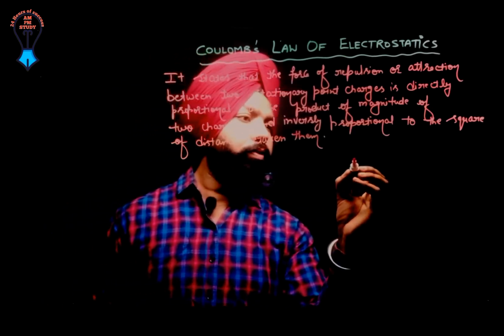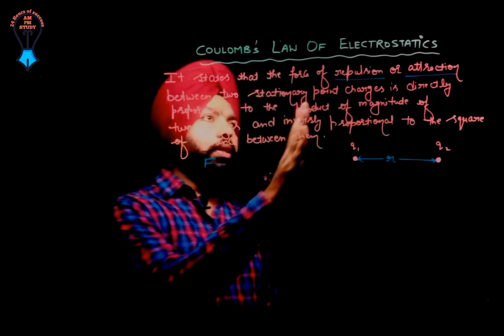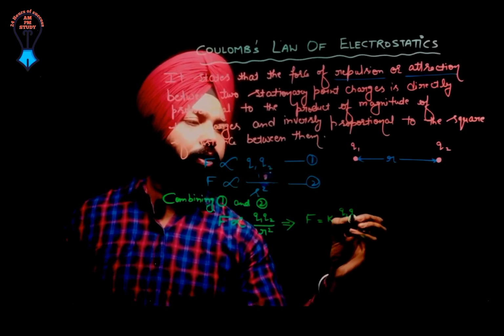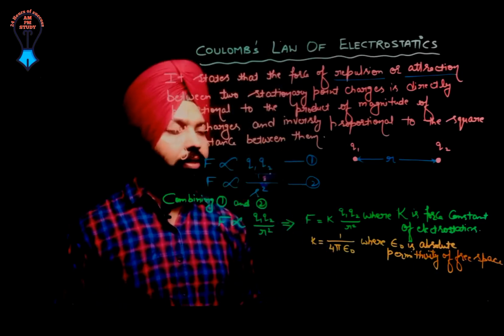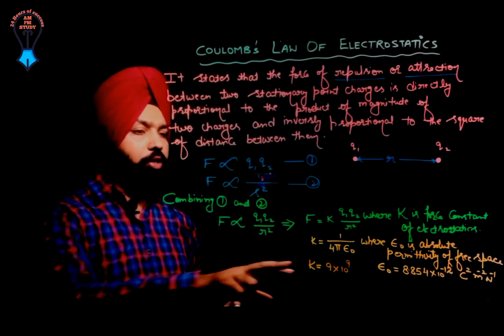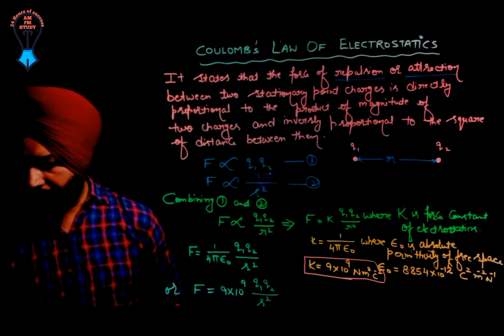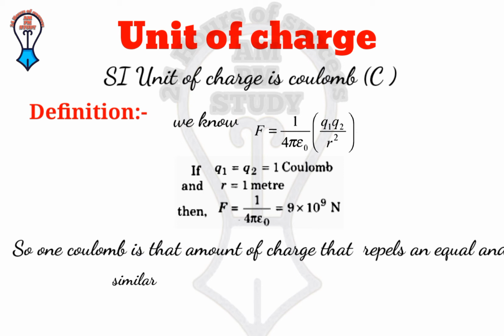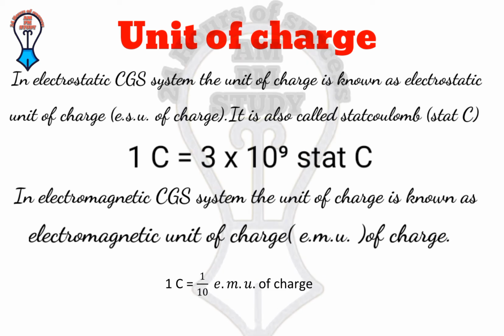Class 12 Physics || Chapter 1 ||coulomb's law || electrostatics || Electric Charges And Fields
Your Quarries:-

Coulomb Law
Class 12 Physics lecture
Class 12 Physics Chapter 1
Physics Chapter 1 Coulomb Law
physics notes 12
physics jokes
Physics lover
Physics student
Physics Teacher
Physics Fun
Physics Exam
Physics quotes

So guys this video is for those students who are preparing for class 12th physics examination